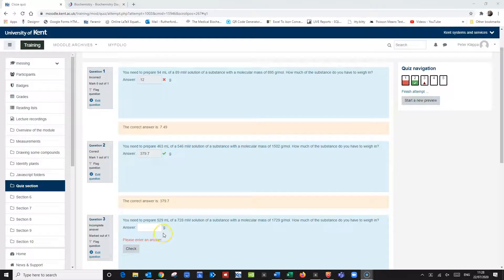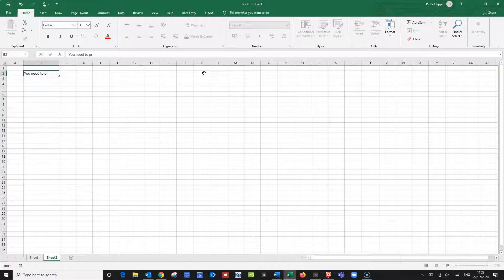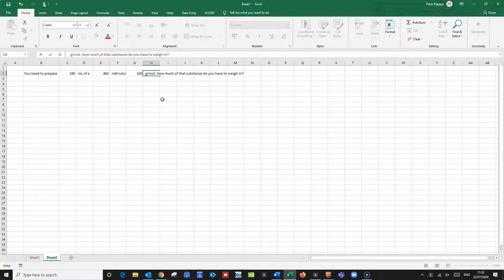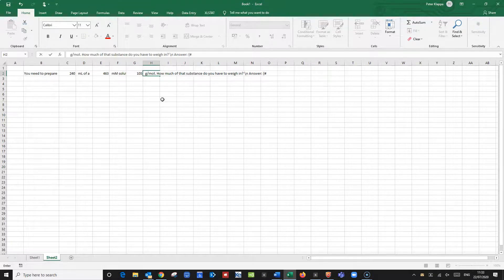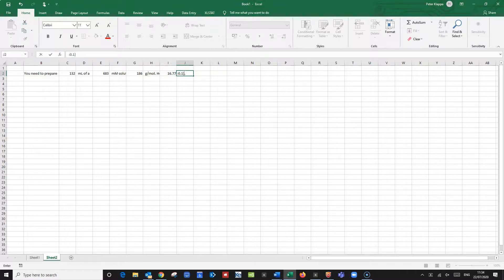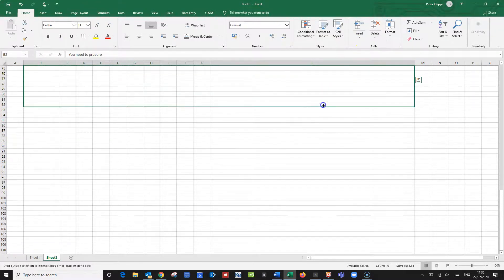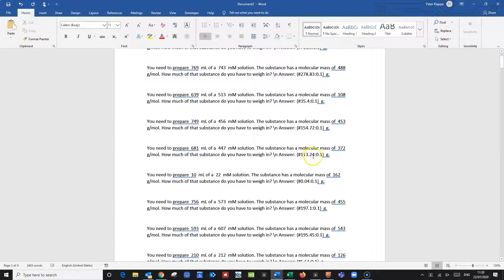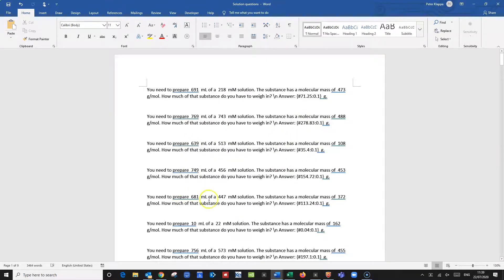Creating numerical questions in GIFT format ready for import into a question bank in Moodle